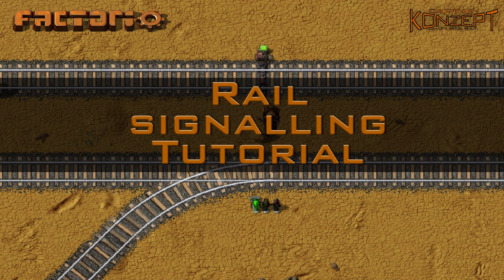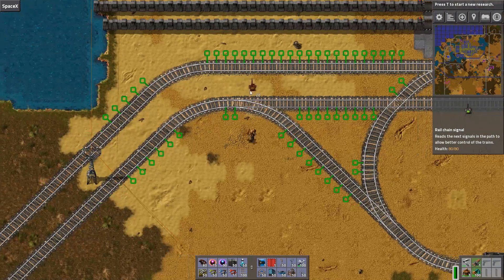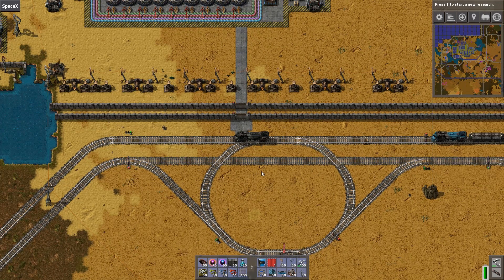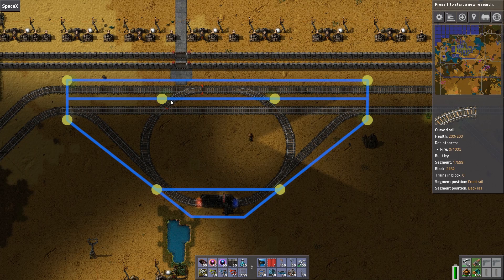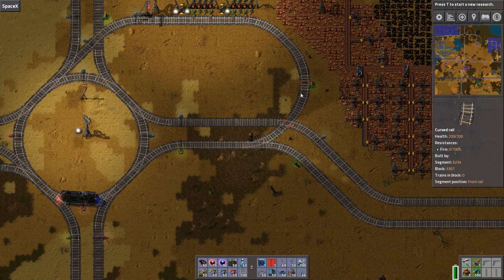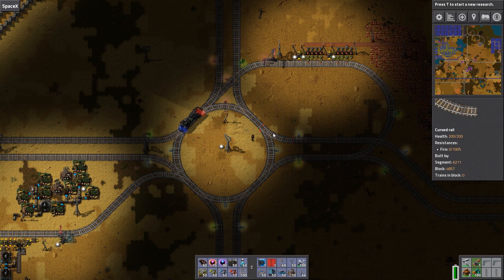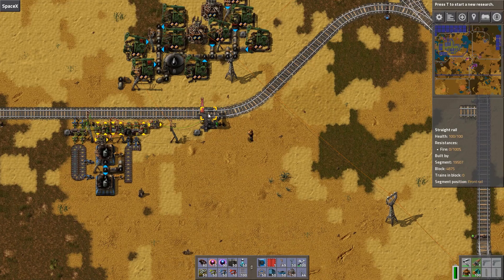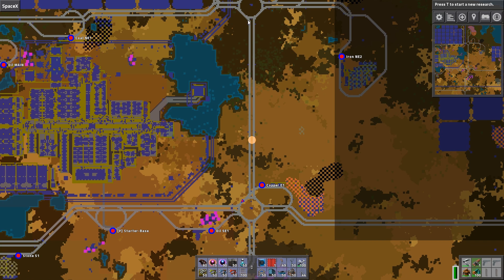Factorio Tutorial: Rail Signalling - Easy Rules for Placing Signals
Are you struggeling with rail signalling? Follow these simple rules and your train network will work.

If you want a more in depth view on the topic I suggest this fabulous video

If ye fancy, ye can support me so I can sail more smoothly and produce content regularly.